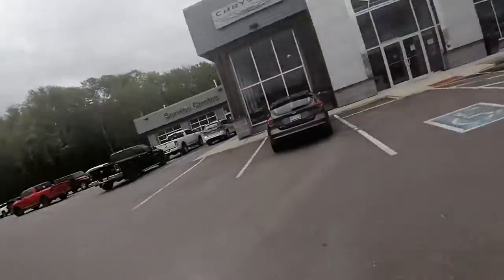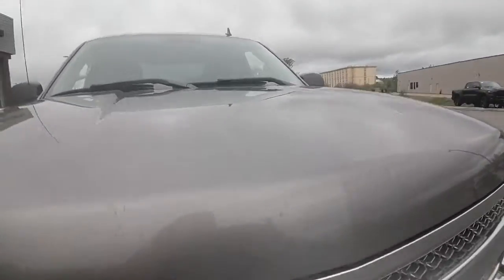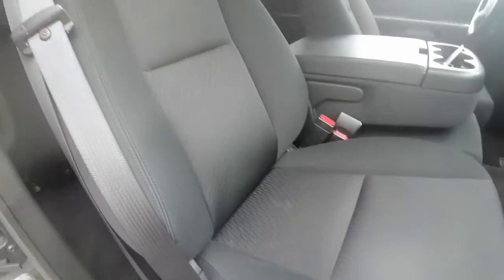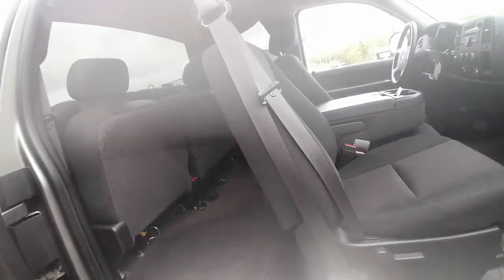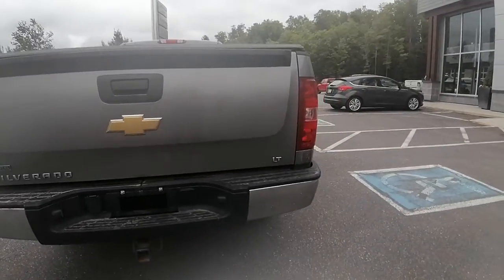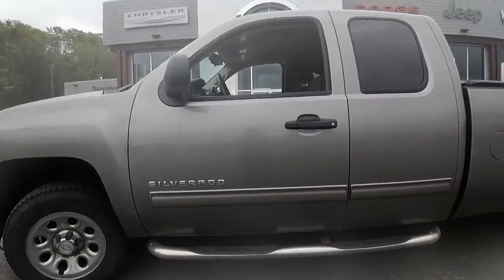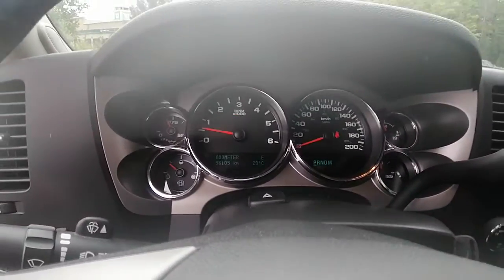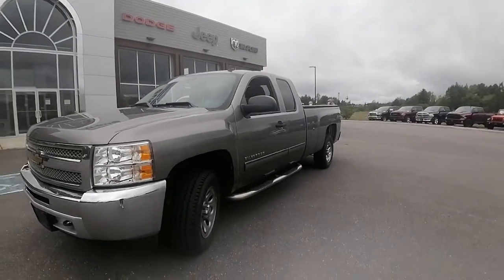2012 Chevrolet Silverado LT for Gerrie